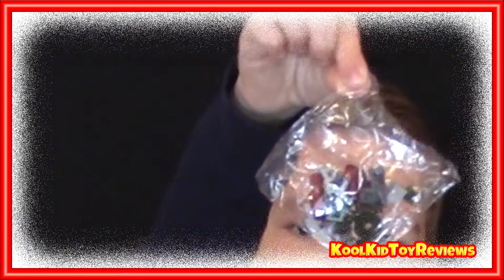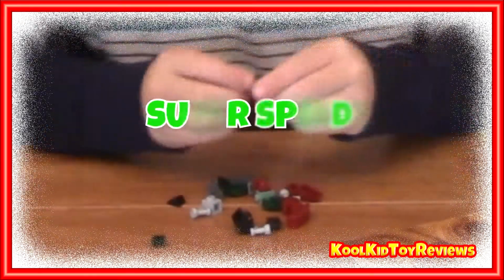Blind Bags Opening (blind doors) Lego Advent Calendar #1 Would You Rather Christmas Videos for Kids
Lego Star Wars Advent Calendar !! Blind Bags (Blind doors I guess) Opening. + Would You Rather Game Christmas Videos for kids.

This Lego Star Wars Advent Calendar is so cool. There are 24 doors to open as we count down to Christmas. Each door has a Lego surprise inside! I'm also playing a Christmas version of Would You Rather !!!

WATCH MY DISNEY VACATION SERIES! Don't miss a day!